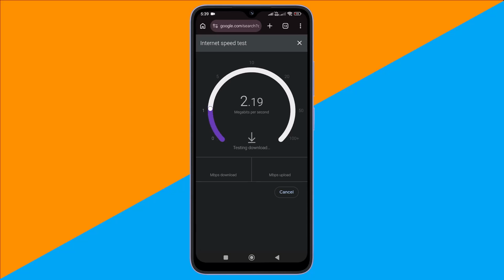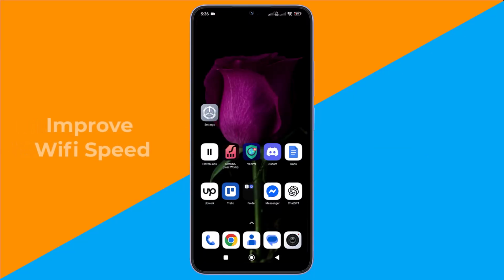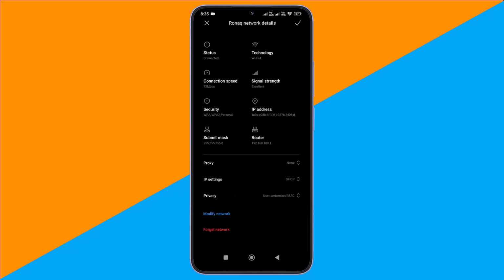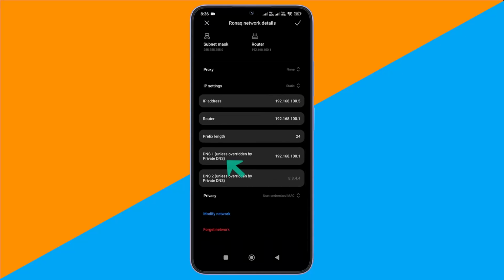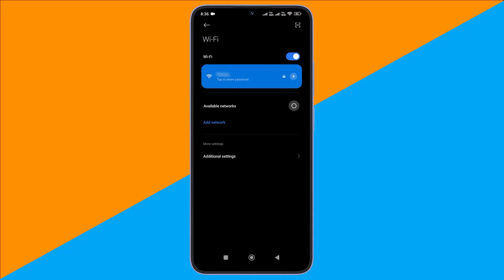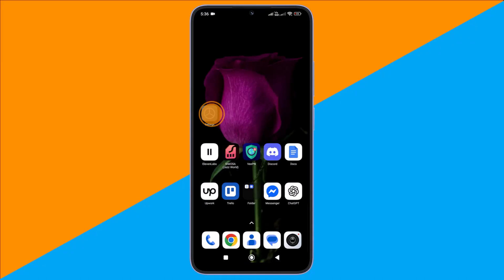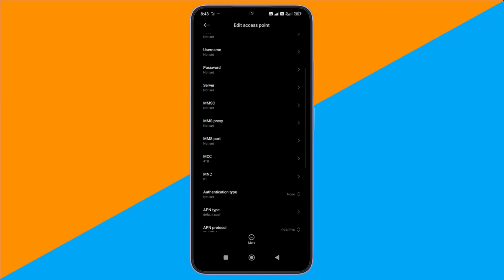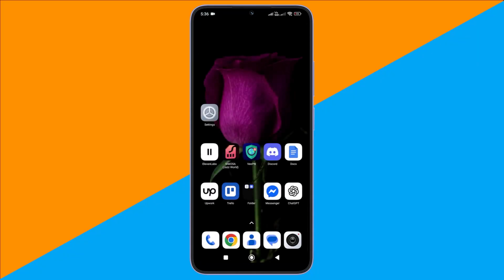Turn On These 2 Settings to Make Your Android Internet Faster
Is your Android internet slow? In this quick tutorial, I’ll show you two important settings you can turn on to help improve your internet speed and browsing performance.

These simple changes can make your phone load websites faster and improve your overall online experience without installing any extra apps.

In this video, you’ll learn:

Two Android settings that can improve internet speed

How to enable faster connection settings on your phone

Simple tips to boost browsing performance

Quick adjustments that may help reduce slow loading issues

This guide works on most Android phones using the latest system updates.